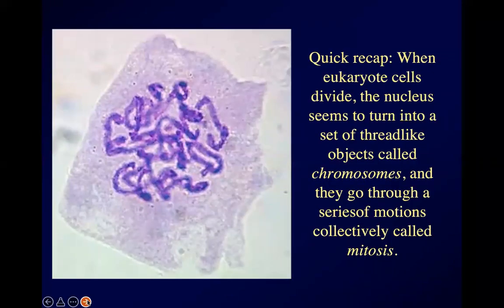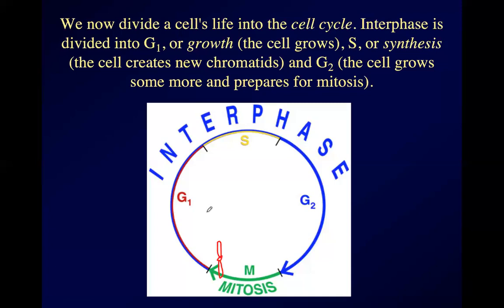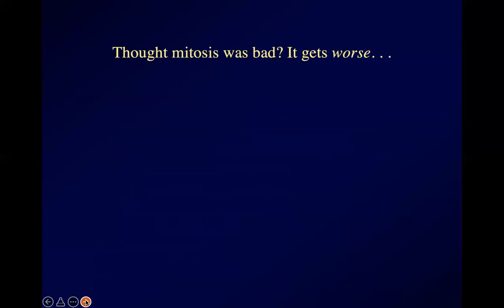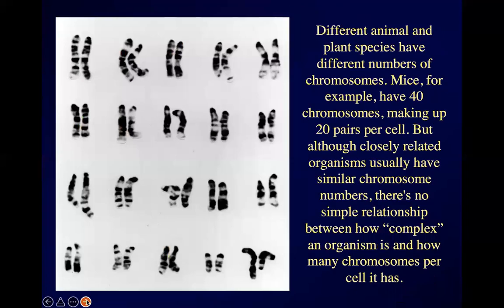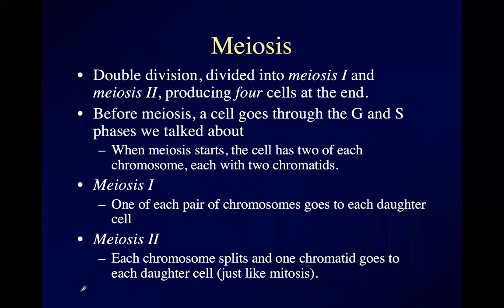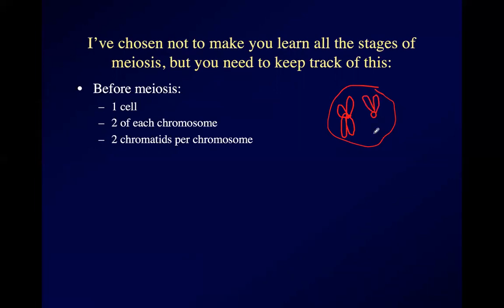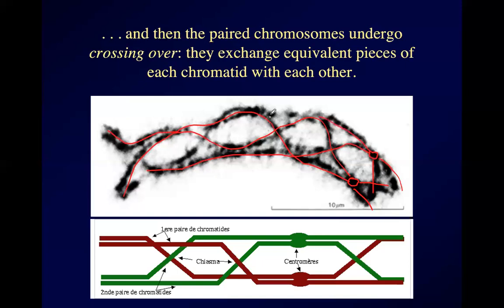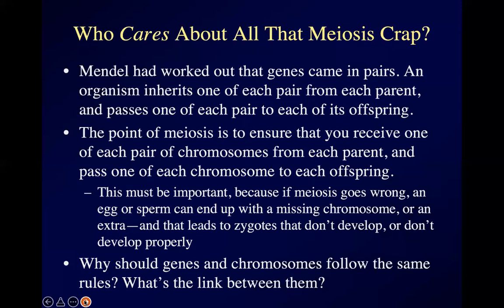BIOL 1400, Lecture 8c, 3/4/2022